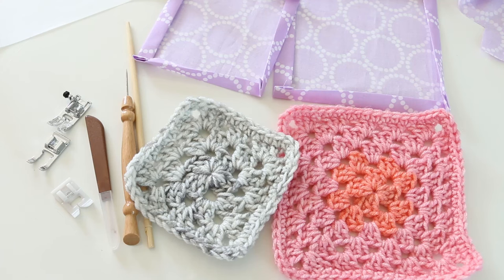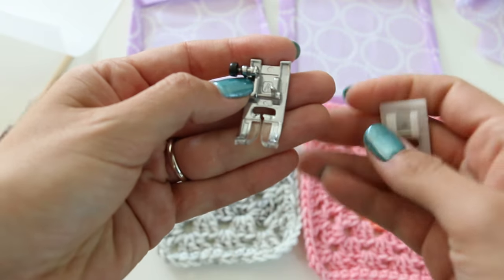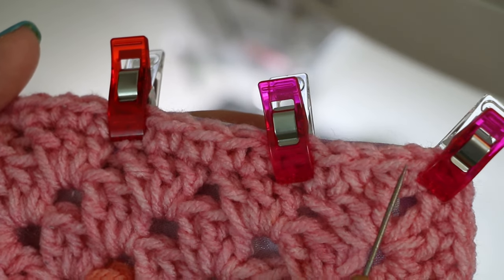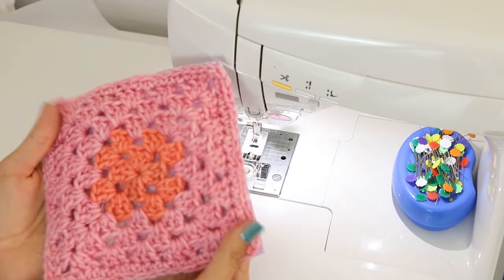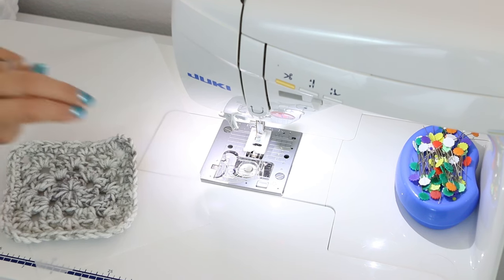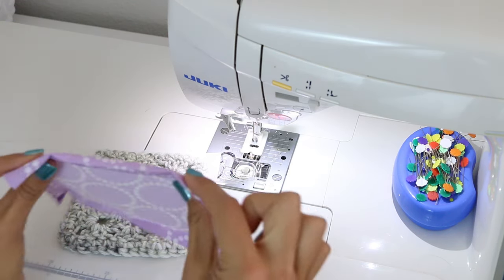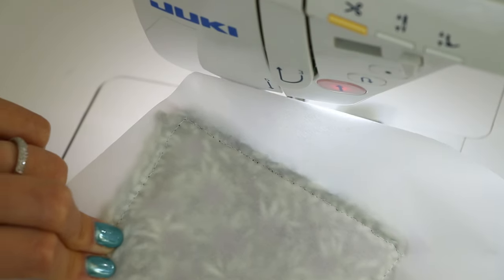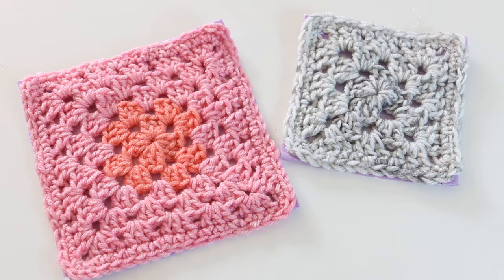How to Sew Crochet to Fabric with a Sewing Machine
Be sure to "thumbs up" my videos if you find them helpful!

Materials Used

clover clips (binder clips work as well or pins in a pinch)
Stiletto Tool